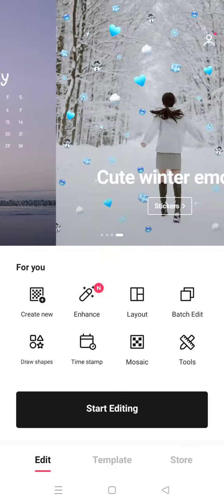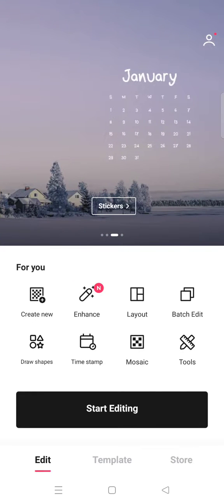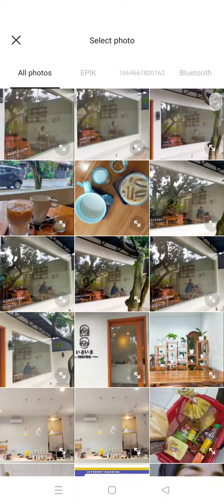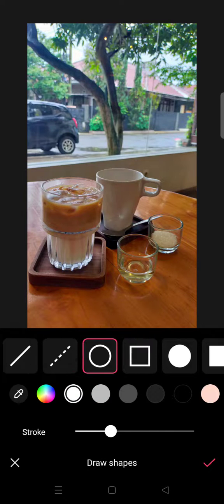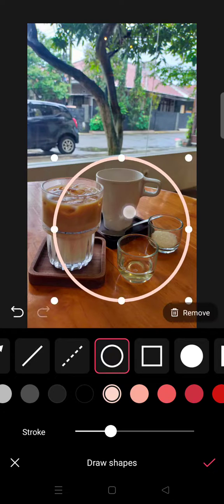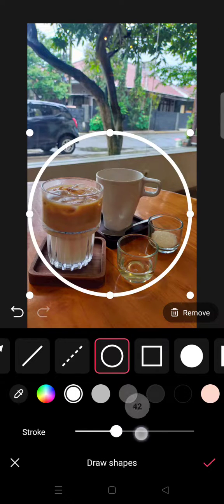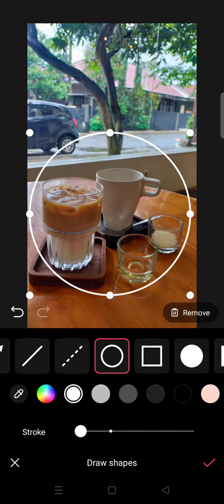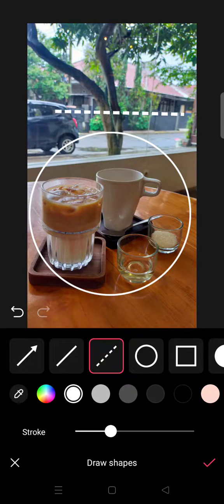Can't Figure Out How to Add Shapes to Your Photos? Watch This EPIK Photo Editor Tutorial!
Here's how to add shapes to a photo using EPIK